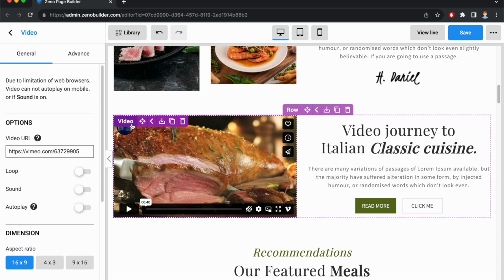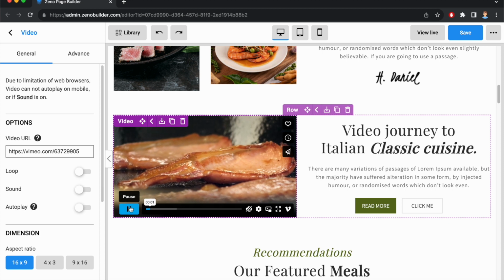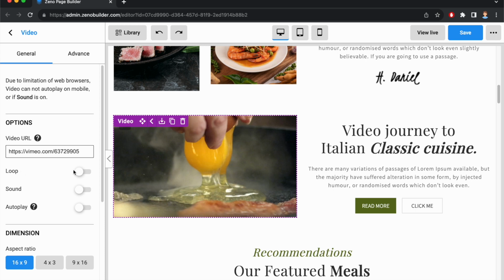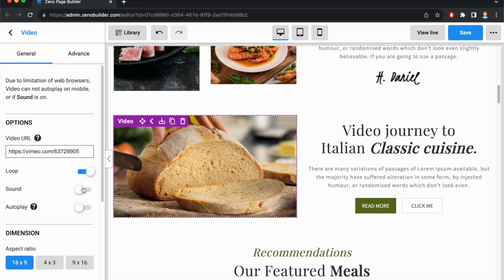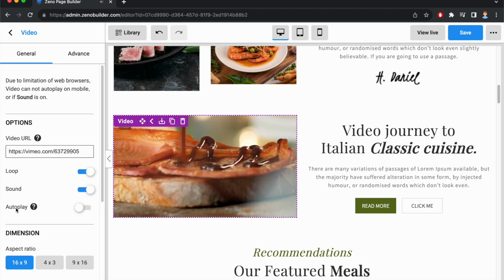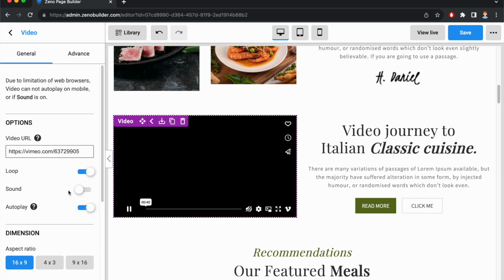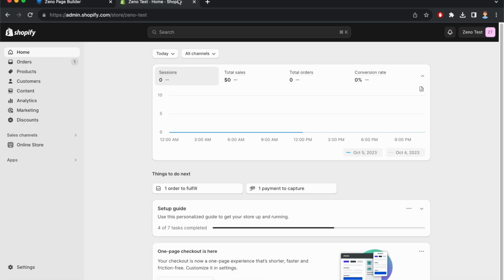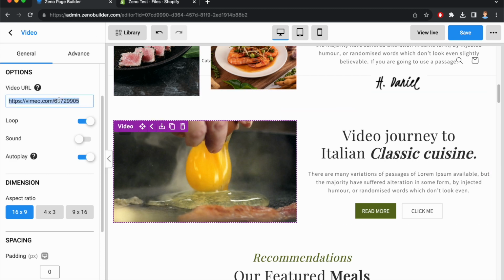How to Use Video Element | Zeno Page Builder Tutorial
The Video element allows you to effortlessly embed videos on your page. Whether you want to showcase product demos, customer testimonials, or engaging promotional videos, this element has you covered.

Timecodes
0:00 - Intro
0:22 - Video element settings
1:30 - Upload video to Shopify Admin